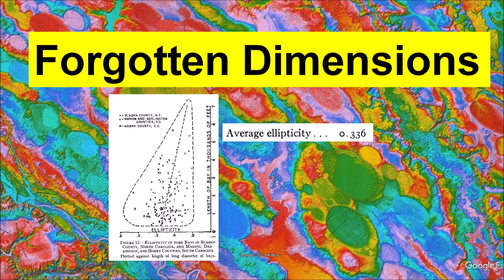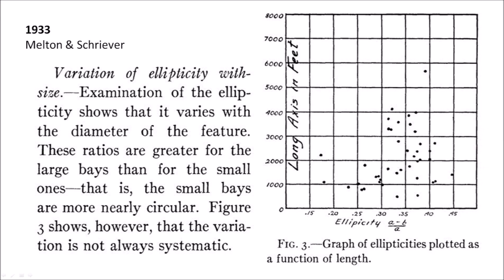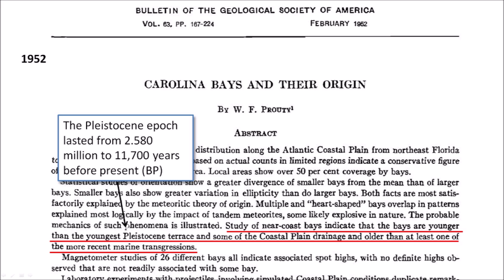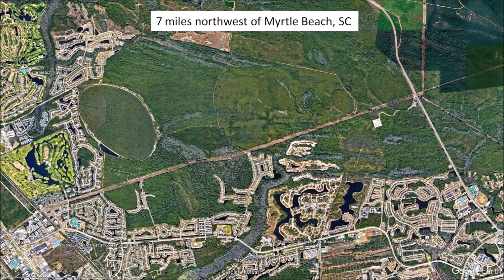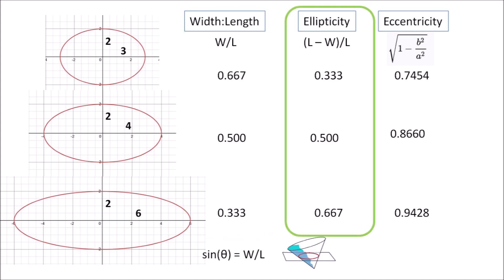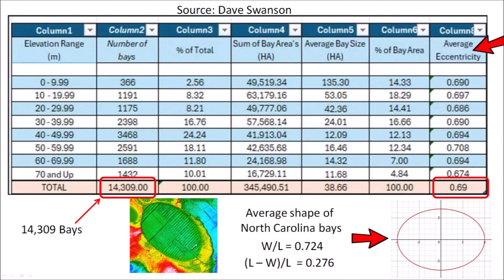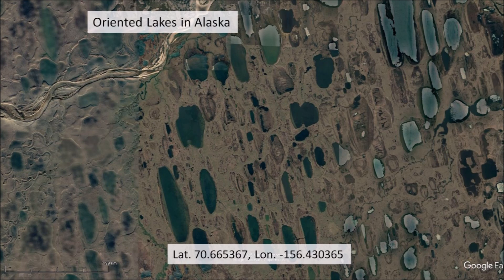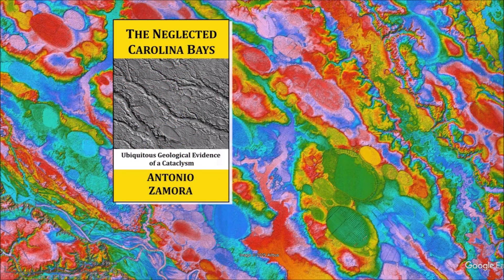Forgotten Dimensions of the Carolina Bays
When the bays were first studied scientifically in the 1930s, it became evident that the bays were elliptical and that they had a very restricted aspect ratio.  This fact was ignored or conveniently forgotten when the origin of the bays was later attributed to the action of wind, waves, and freeze-thaw cycles.

LiDAR Visualization Tool for Google Earth by Michael Davias.